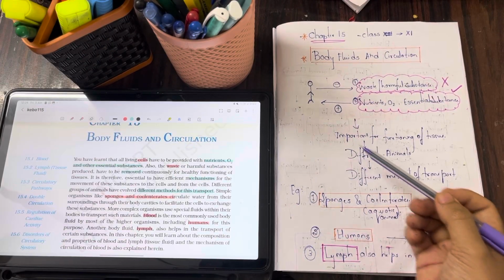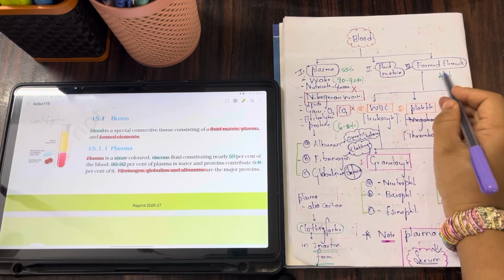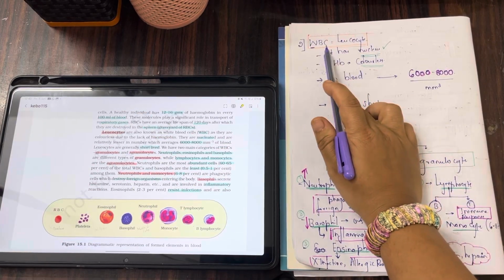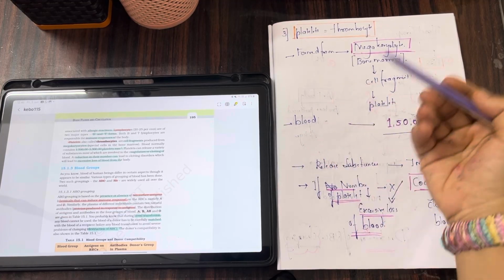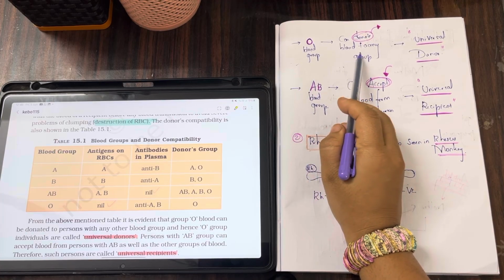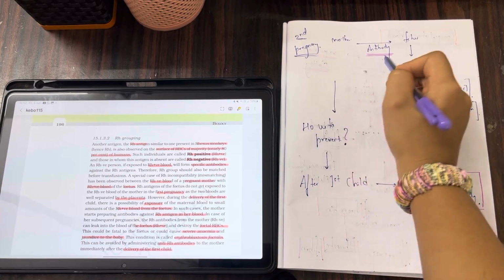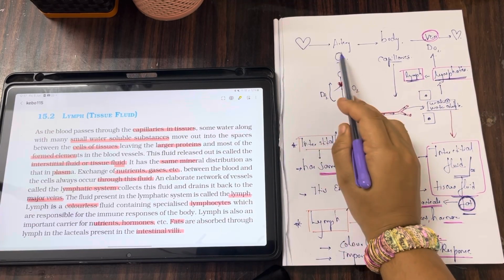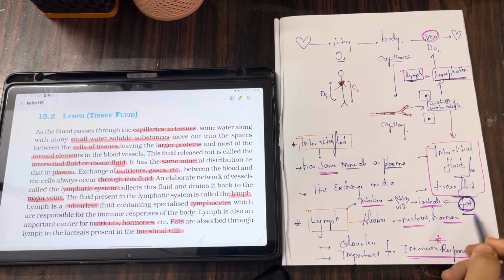Body Fluids & Circulation Part 1🫀|NCERT line by line|Class 11 Biology| chapter 15|one shot|Easy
Body Fluids & Circulation Part 1🫀| NCERT Class 11 Biology.Blood and blood grouping.
Explained in a very easy way through short notes
Super Easy

Easy Quick revision.